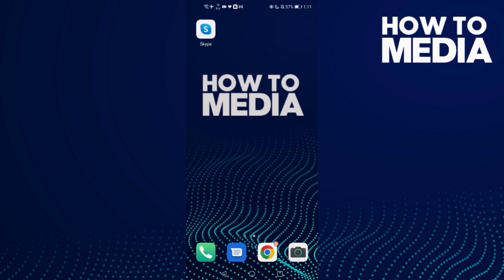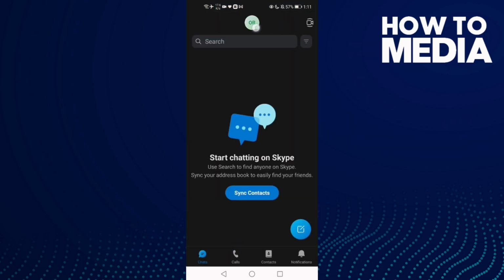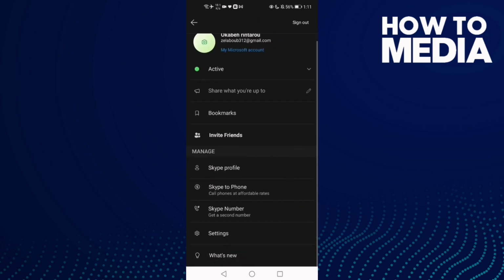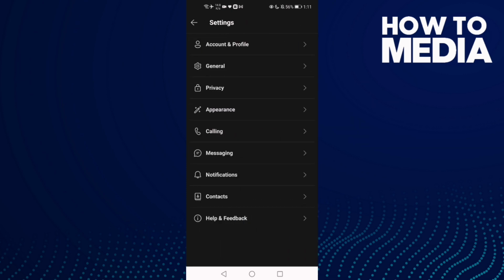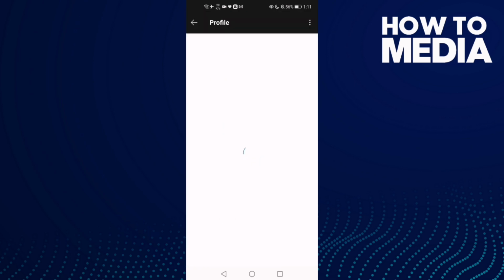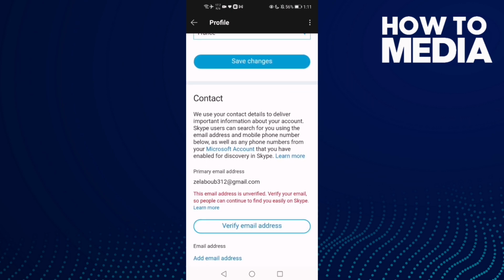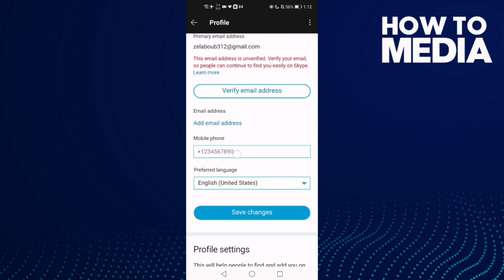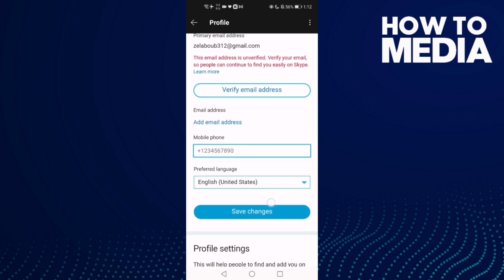How to Add Your Phone Number on Skype Mobile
in this video we discuss :